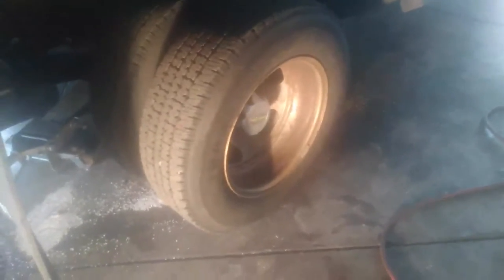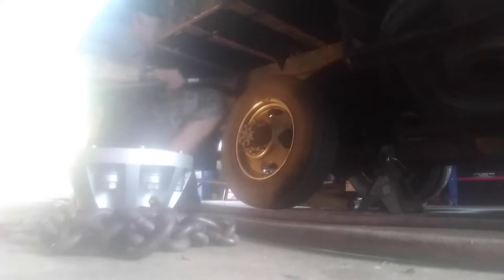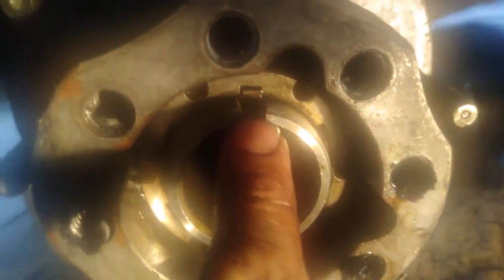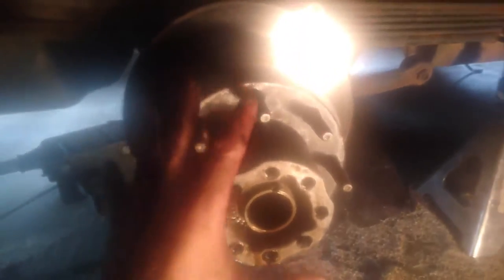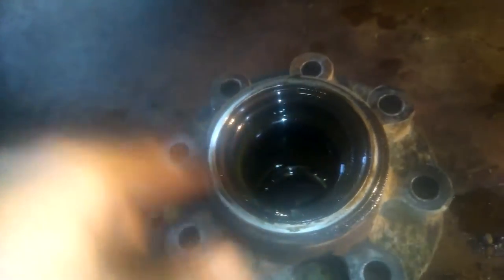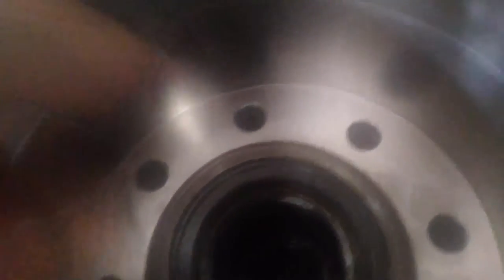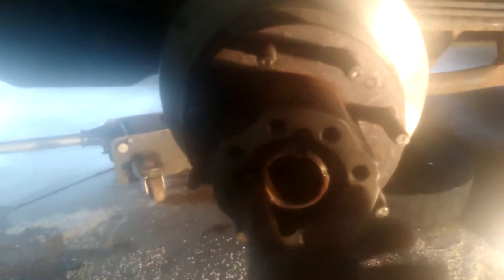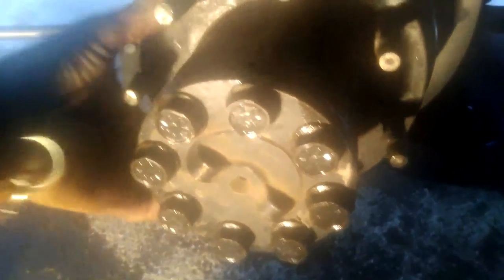How to change rear rotors -on Dually - Chevy / GMC / Silverado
Rob shows us step by step how to replace / remove / install new rotors on a truck with dual wheels. This video particular is a Chevy Silverado 3500 HD